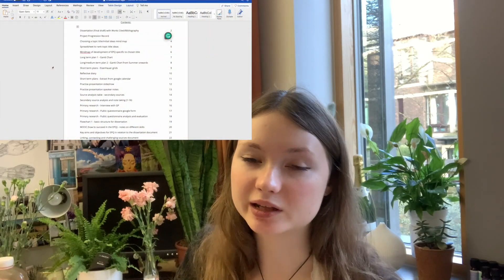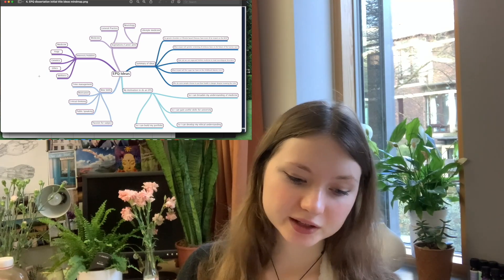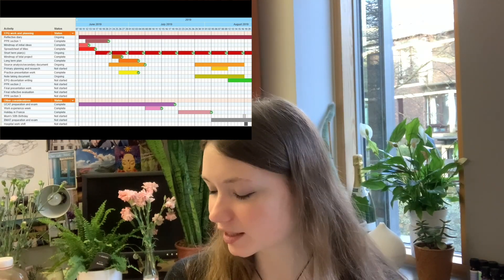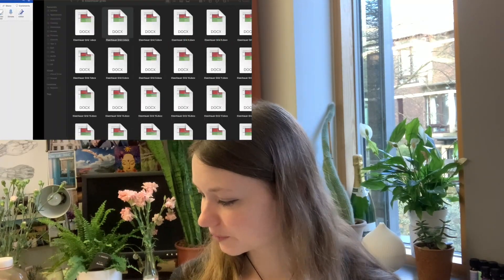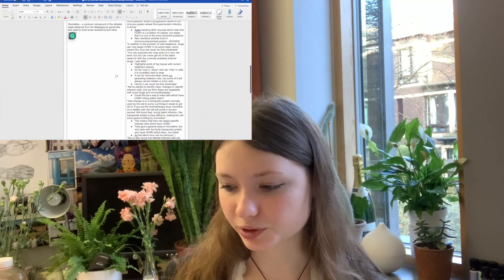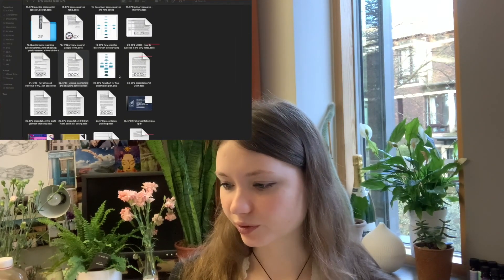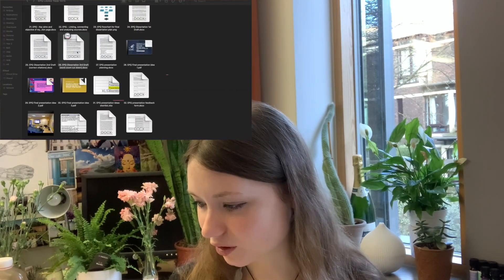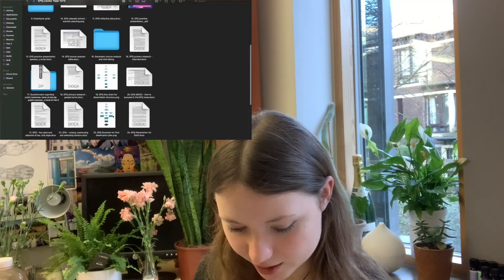A* EPQ tips ~ from a Cambridge Medical Student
Hi everyone! Today's video is all about how I got top marks in my EPQ (back in 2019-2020) ☺️

The title of my EPQ was:
"To what extent could HCMV threaten the future health of the UK's population?"

If you have any questions be sure to comment them down below and I'll do my best to help! And for any aspiring medical students please check out TheMedicCollective's website - it's full of amazing 100% FREE resources!

TIMESTAMPS:
Welcome! 00:00
Contents page 00:39
Project Progression Report 01:40
Title planning 02:16
Ranking titles 03:35
Mindmap of title to EPQ 04:20
Planning, lots of planning 04:42
Reflective diary 07:18
Source analysis 07:50
Note-taking from sources 08:57
Primary research 09:27
Plan for dissertation & Flowchart 10:19
Writing time 11:28
Presentation 12:20
Final evaluation 14:20
Assessment criteria proof 14:51
DO AN EPQ - this is your sign!! 16:27
Questions for me! 16:58
Bloopers 17:30

Lotsa love,
Louisa xx

About me:
Age ~ 19
Location ~ UK
Uni ~ The University of Cambridge
Degree ~ Medicine (2nd Year)
Something I'm loving right now ~ Spring is coming and the flowers are looking lovely :)